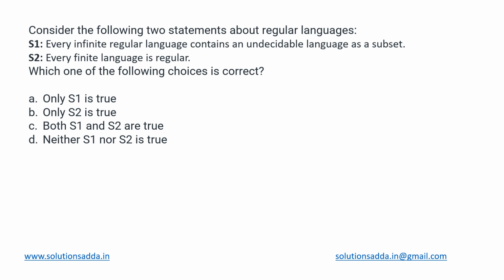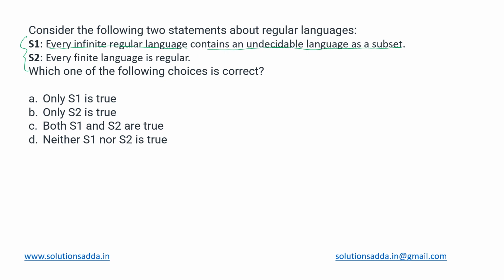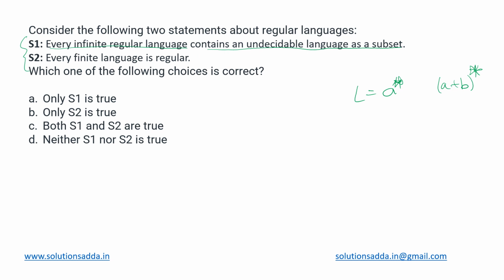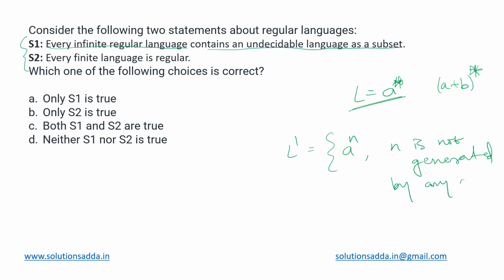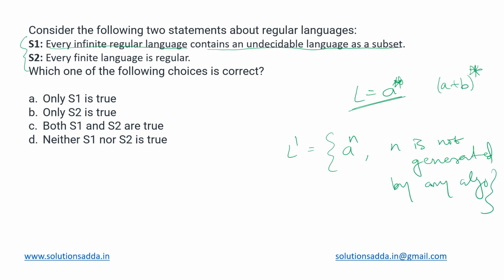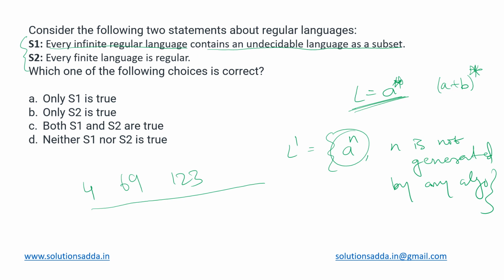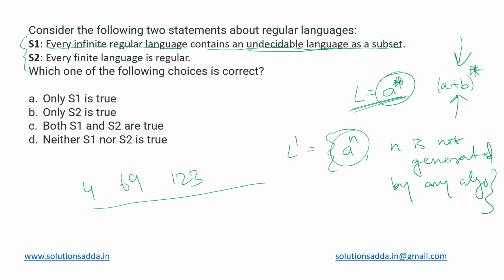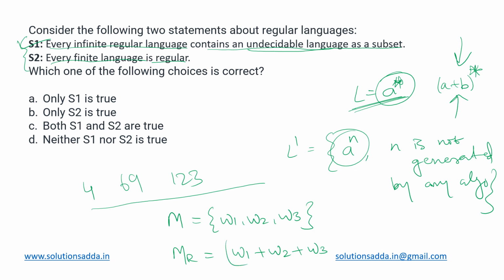GATE 2021 SET-2 | TOC | UNDECIDABLE | GATE TEST SERIES | SOLUTIONS ADDA | EXPLAINED BY POOJA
GATE 2021 SET-2 Q32: Consider the following two statements about regular languages:
S1: Every infinite regular language contains an undecidable language as a subset.
S2: Every finite language is regular.
Which one of the following choices is correct.?